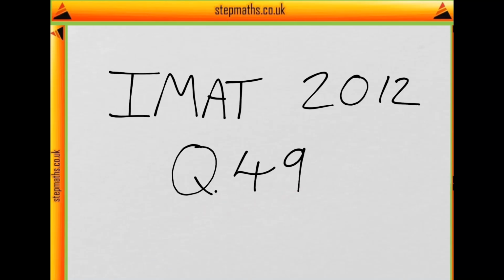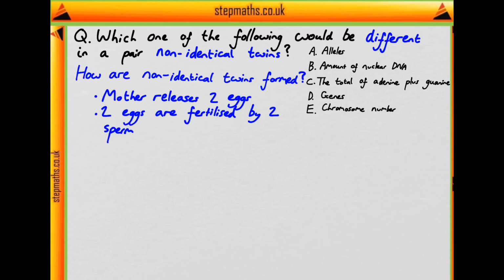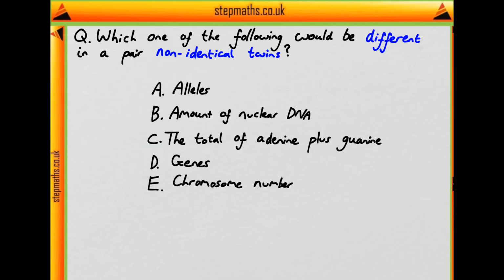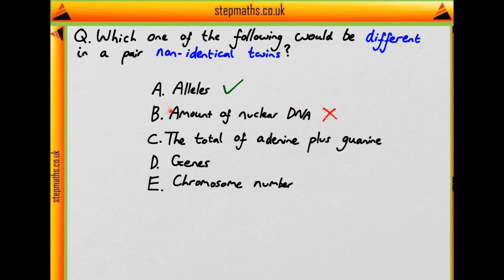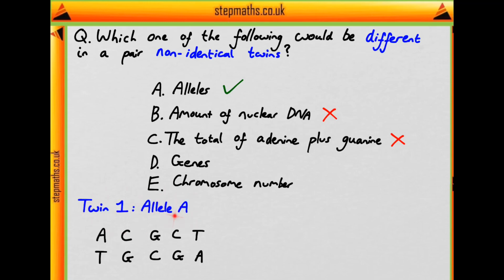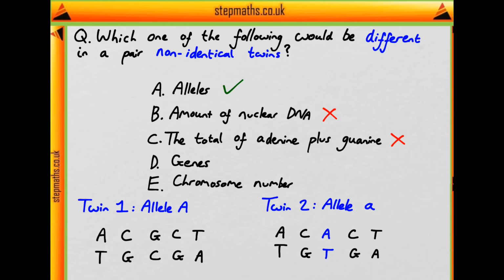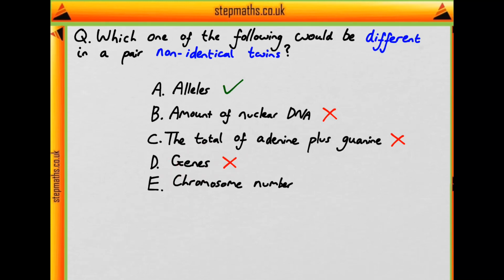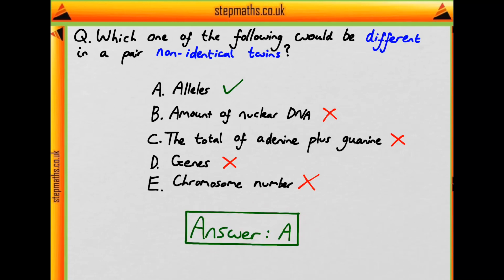IMAT 2012 - Q49 - Bio - Non-identical Twins - Worked Solution